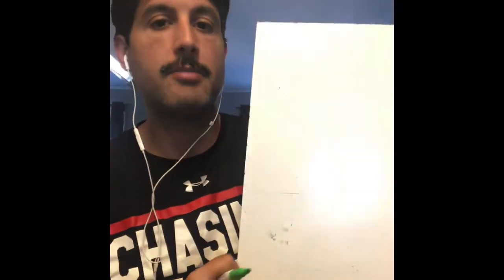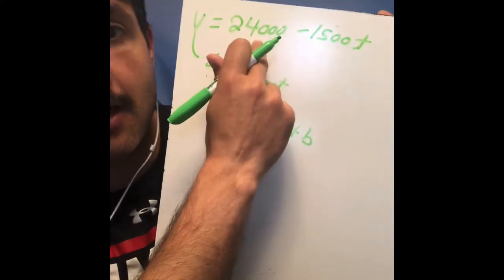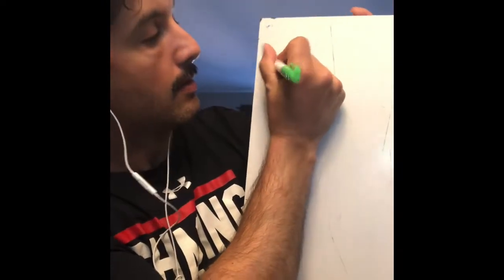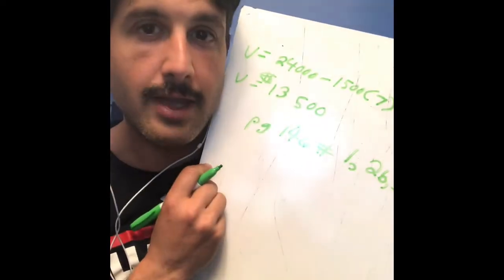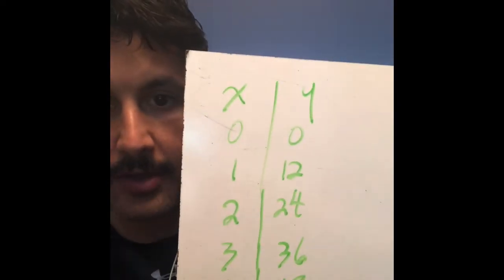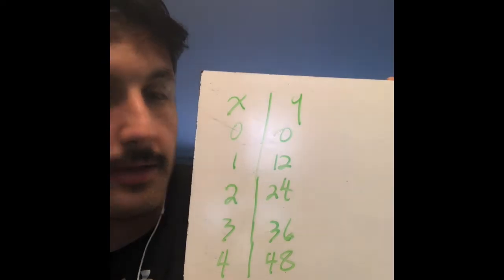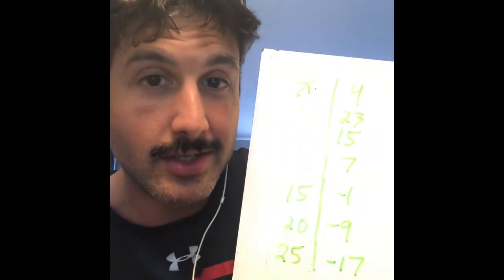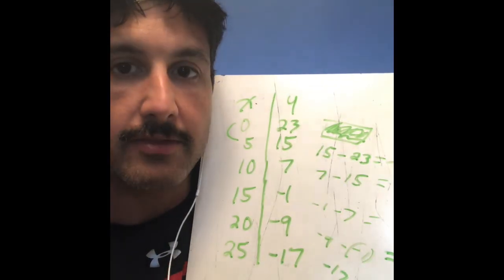MPM1D Lines 2